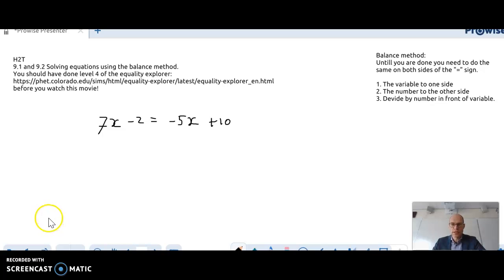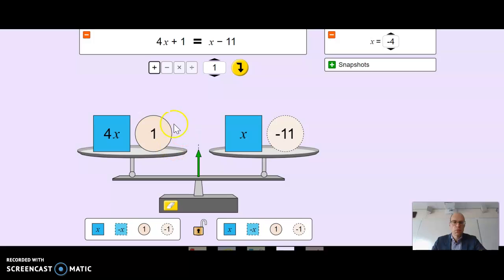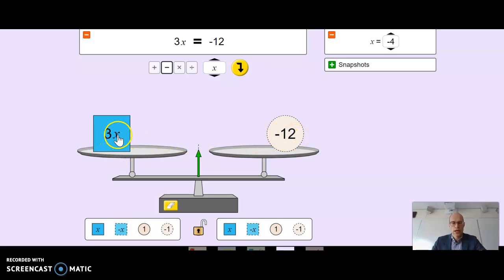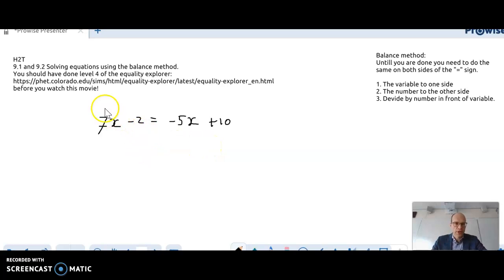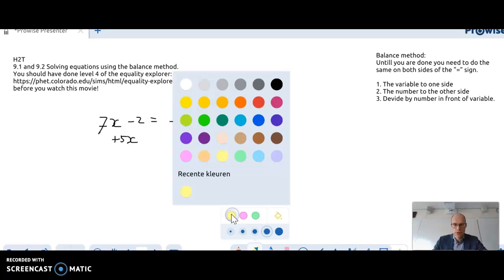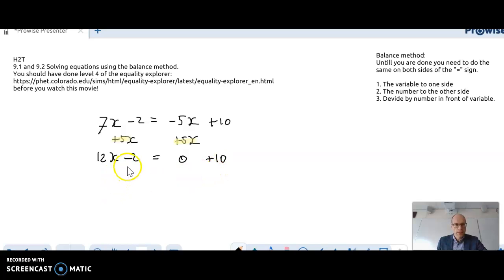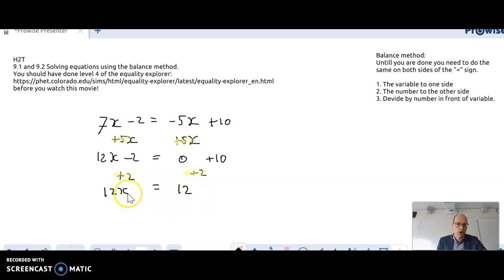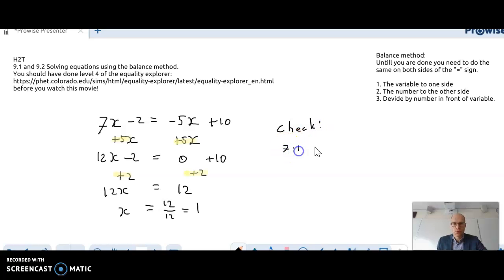9.1 and 9.2 Solving equations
Solving equations with the balance method